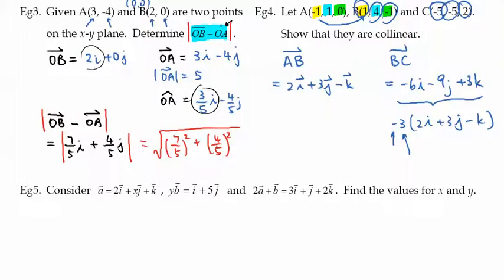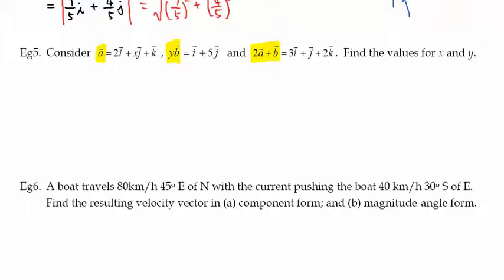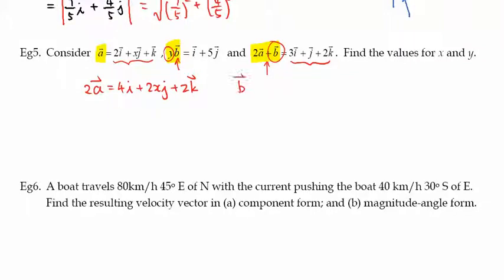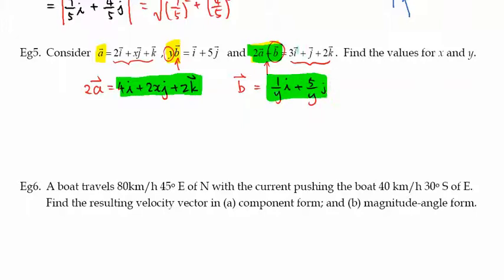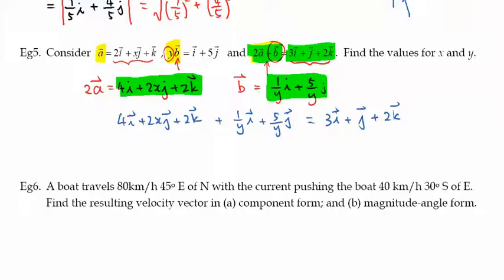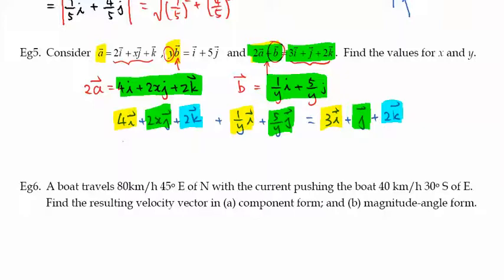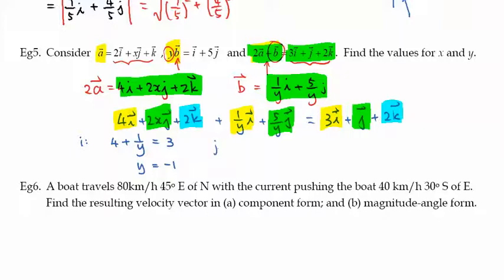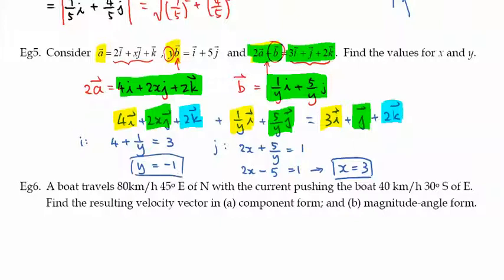M12 ibHL 1 Vector L1 eg5